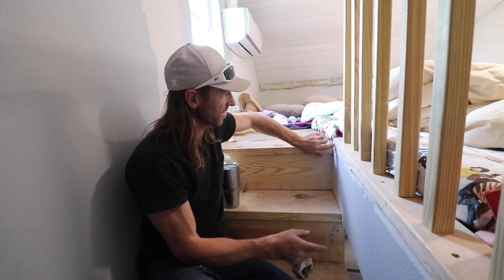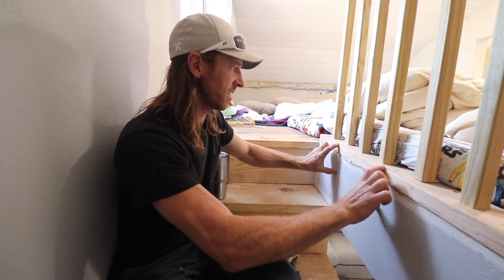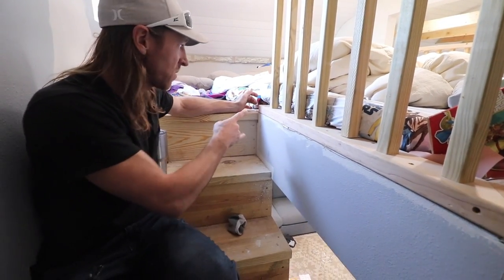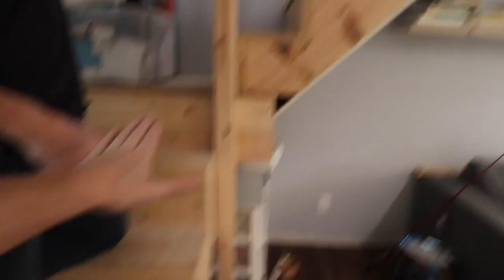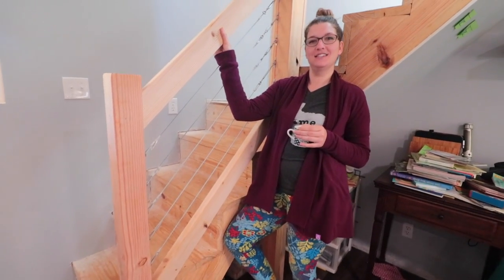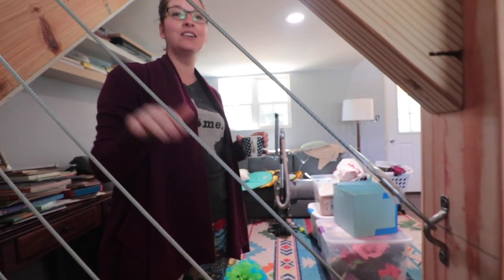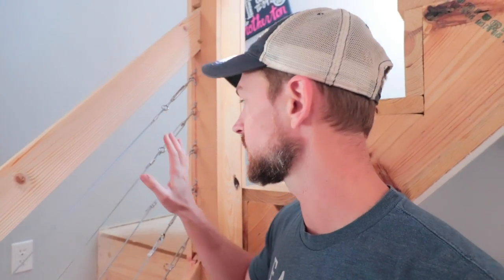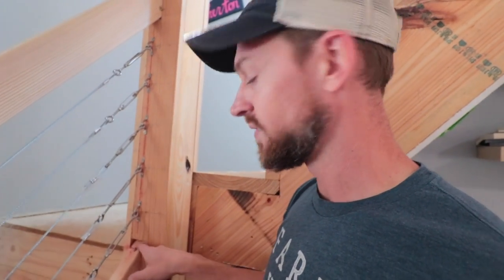Cable Stair Railing in our Shed to House Conversion (for CHEAP!!!)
Amazon Links to our Cable Stair Railing below
↓↓↓↓↓↓ CLICK “SHOW MORE” FOR RESOURCES ↓↓↓↓↓↓↓↓

Stainless Steel Cable Railing Kit
1000ft of Cable

• Christi Grubb
• Sydney Jones
• Melissa Williamson
• Daddykirbs
• Nickolas Hendrick
• Eric - East Texas Homestead
• Jason Walkoviak